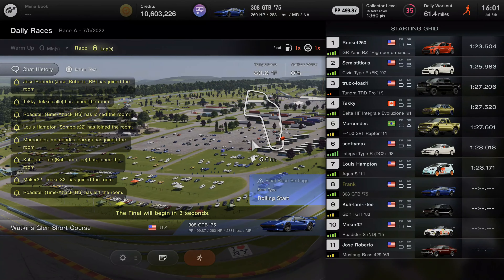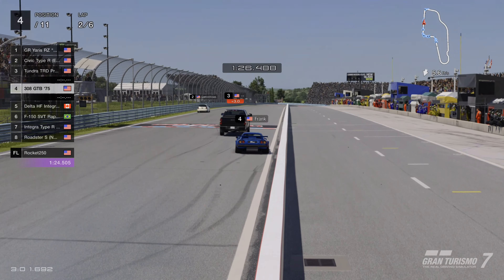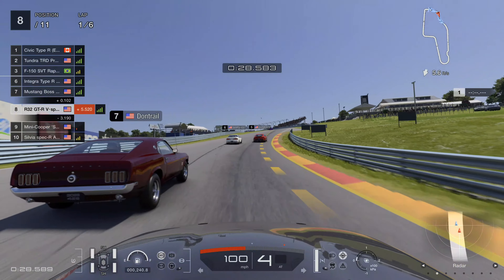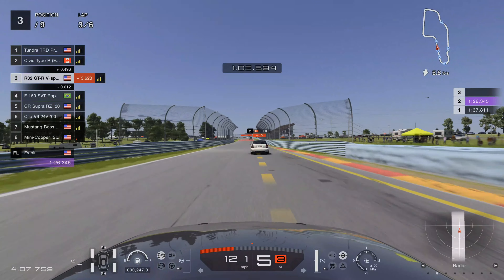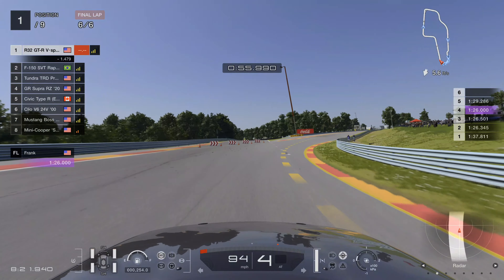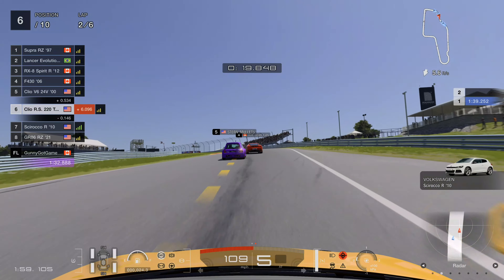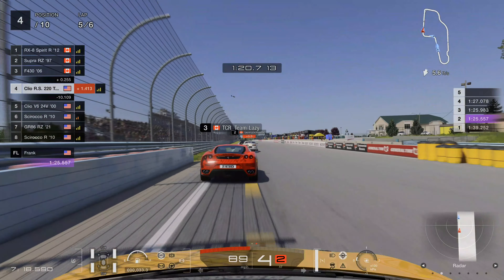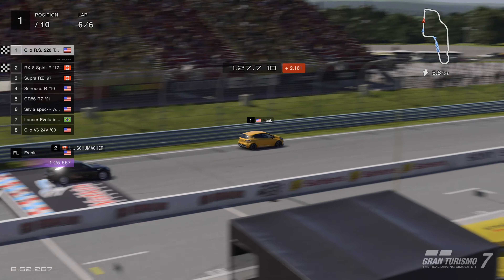Daily Race A Take 2 - Watkins Glen - Gran Turismo 7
Gameplay in the Ferrari 308 GTB, Nissan Skyline GT-R R32 V-Spec, and the Renault CLio R.S. to compete in Daily Race A at Watkins Glen. But this time with a faster tune and more chaotic races. Enjoy the video!

Gaming Setup:
Playstation 5 Digital Edition
Playstation DualSense Wireless Controller
43" Samsung 4K TV

Editing & Recording Setup:
4K Video Capture Card
Acer Aspire 5 N20C5, Intel Core i5, 20GB RAM, 512GB SSD